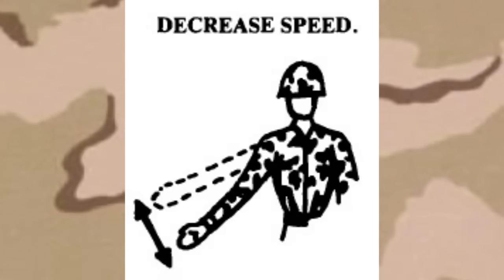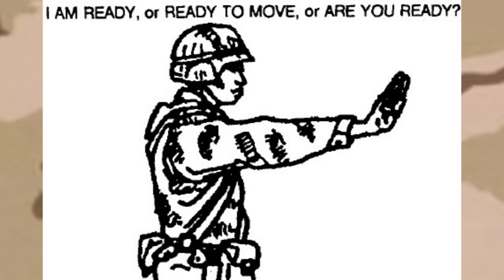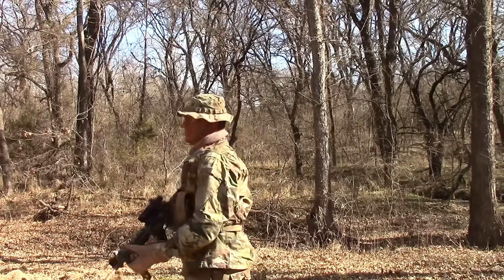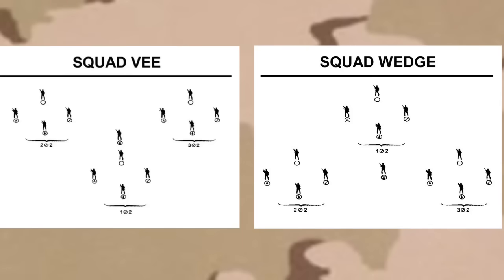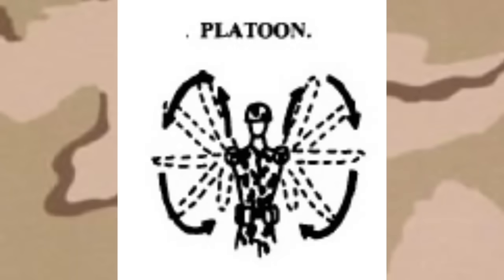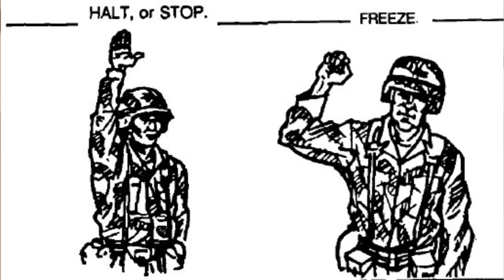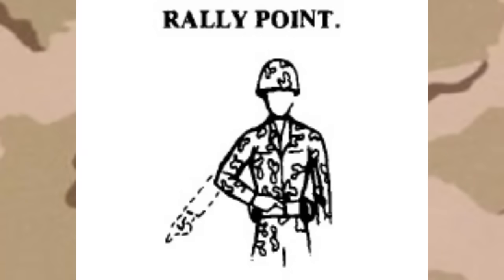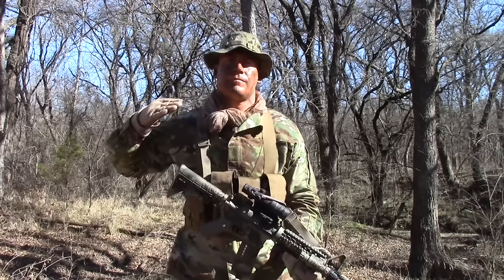INFANTRYMAN'S GUIDE: Basic Hand & Arm Signals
In this edition of Infantryman's guide, we will look at some of the most basic hand and arm signals organic to the individual infantryman.

For more information about these hand and arm signals, please Goggle search the publications I listed on the reference page of this video. All of those pubs can be easily found in a free downloadable PDF format online and available from .mil websites.

**Clarification on two of the signals guys: In this video I stated two of the signals are called "change direction". In Scouting & Patrolling MCI 0336 both of these signals are listed as such (Change direction). However, in the Marine Rifle Squad MCWP 3-11 one signal is called "Change Direction; or column right/left" & the other is called "Shift". Both are essentially used in changing a direction of its intended recipients.**